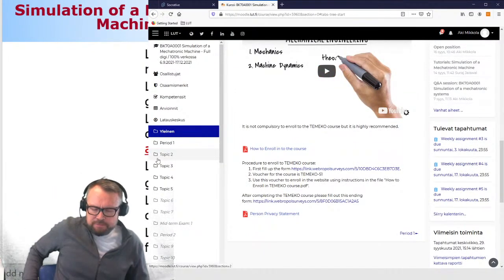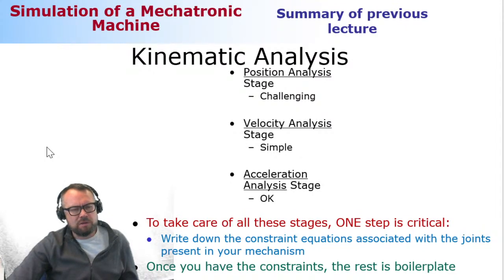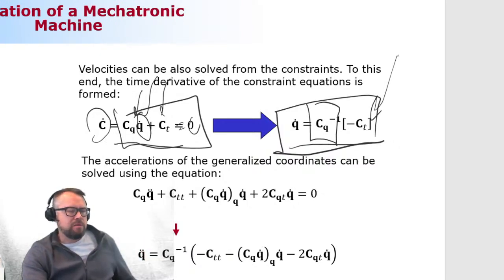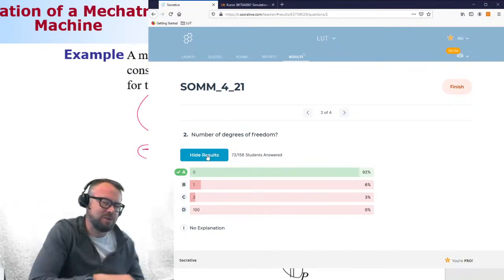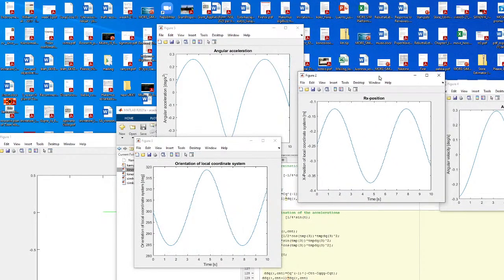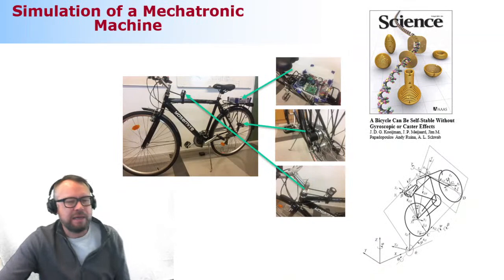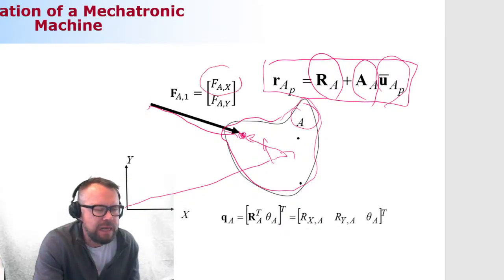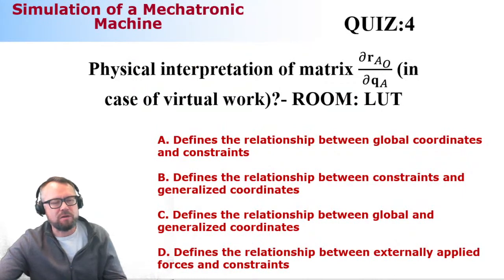Lecture #4: 2021, Simulation of a Mechatronic Machine Live Stream